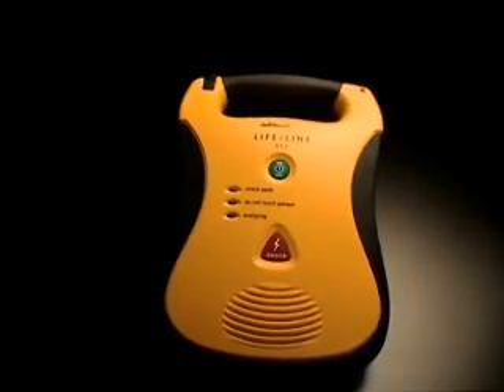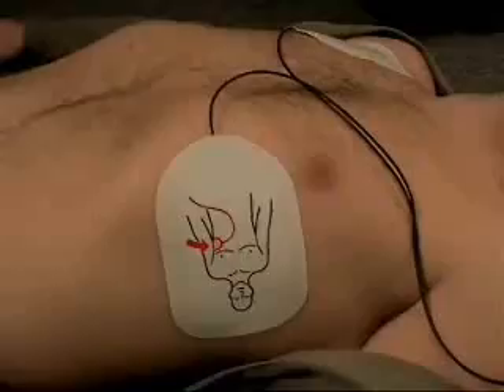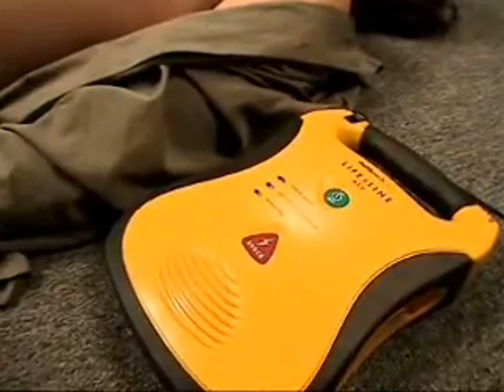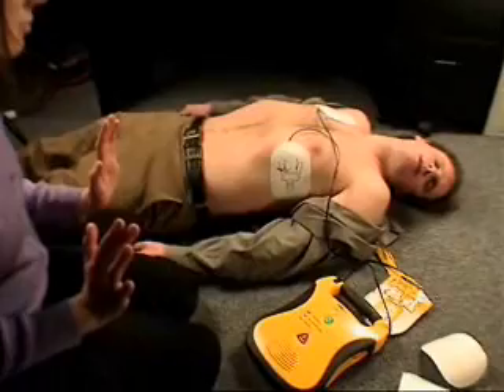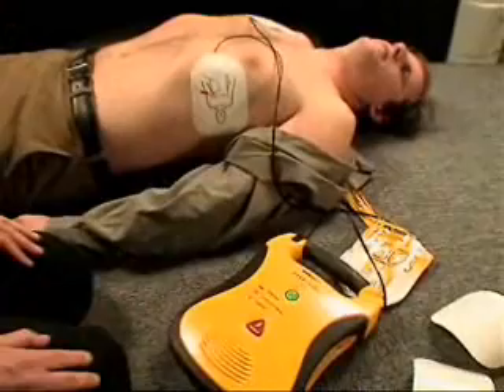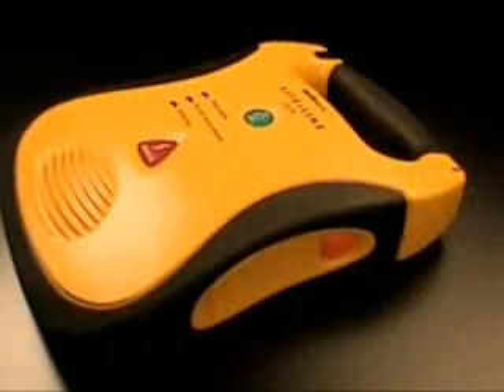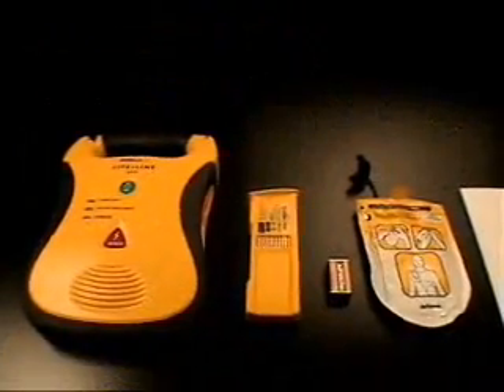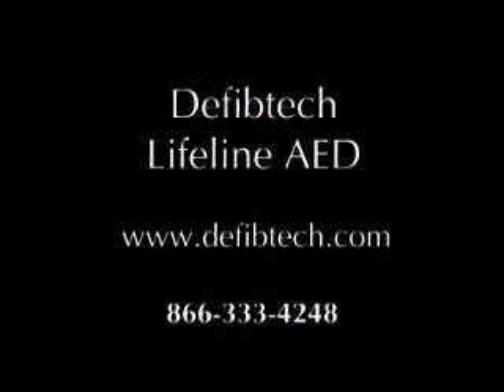Defibtech Lifeline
Mere seconds can mean the difference between life and death. So Defibtech created eye-catching AEDs (Automatic External Defibrillators) that can be located instantly. Ones that can be carried to the patient quickly without fumbling. Ones that can be used with minimal steps to analyze and treat the patient's condition.

From the moment someone suffers sudden cardiac arrest the inspired design features of the Defibtech AEDs (Automatic External Defibrillators) shave precious seconds off the defibrillation process. Seconds that save lives.

Brilliant Design
With bright yellow and black coloring and attractive, sleek curves, the non-intimidating Defibtech AEDs (Automatic External Defibrillators) invite prominent display anywhere.

Latest Technology
The biphasic defibrillation we use is extremely effective at defibrillating patients in ventricular fibrillation - the most common form of Sudden Cardiac Arrest- on the first shock.

Defibtech AEDs (Automatic External Defibrillators) are designed for speed and simplicity. Built to the demanding standards of professional emergency personnel. Simple enough for non- medical users.

Lightweight, Durable
At just about 4 pounds a child could carry them. Plus, Defibtech AEDs (Automatic External Defibrillators) meet US Military "drop and shock" specifications.